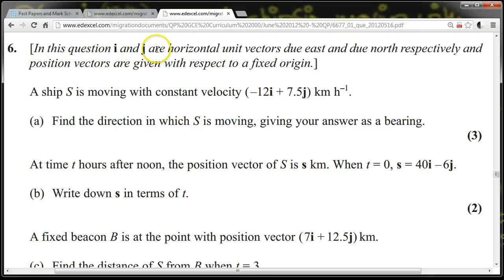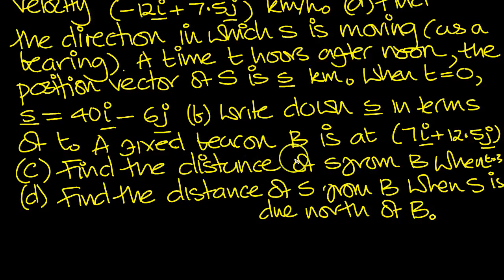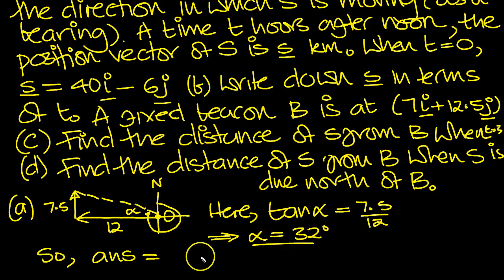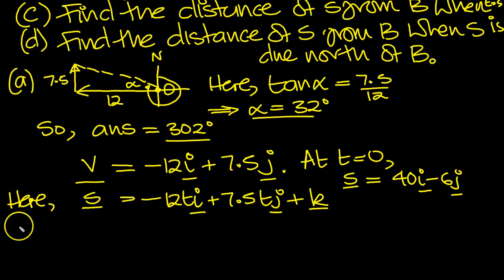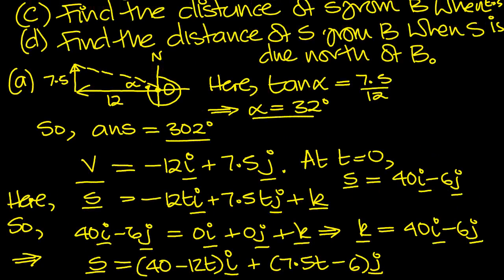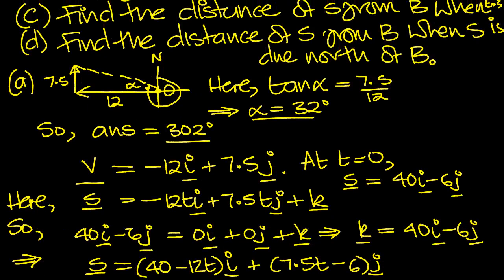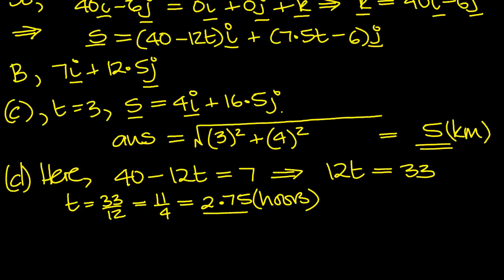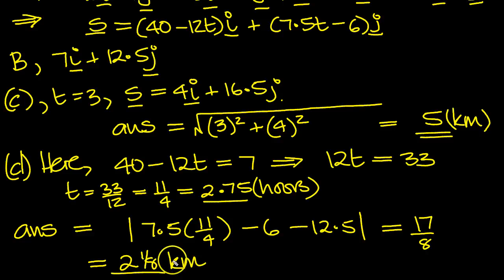M1 EdExcel June 2012 Q6